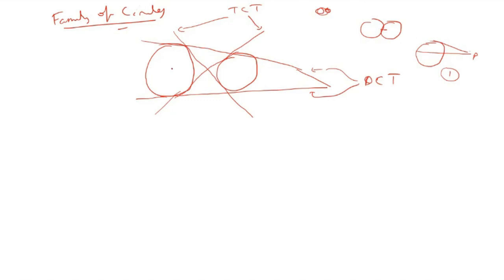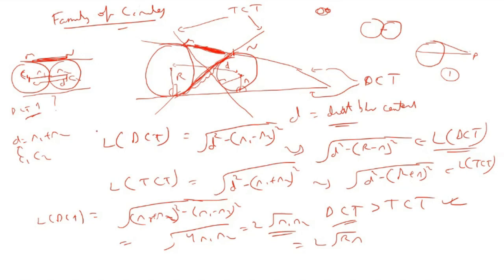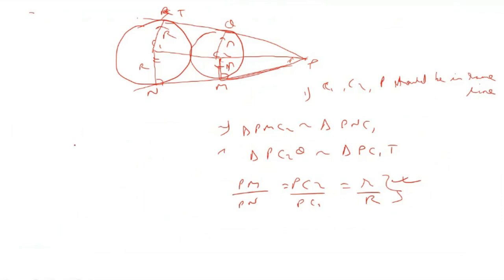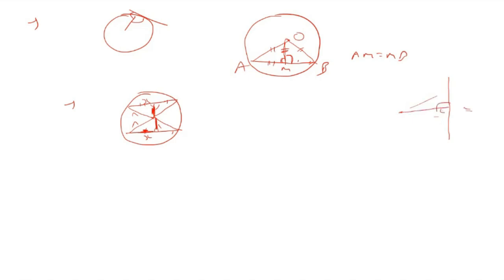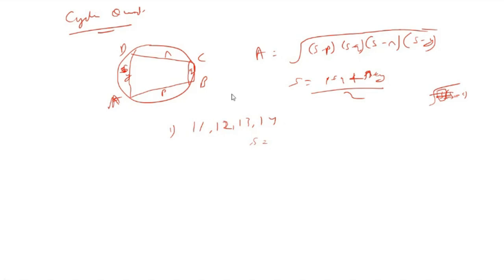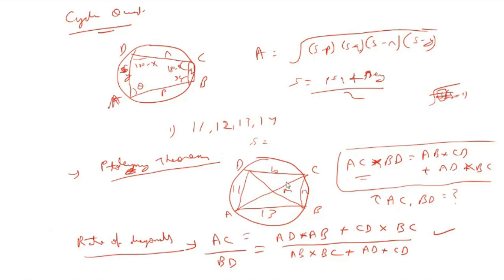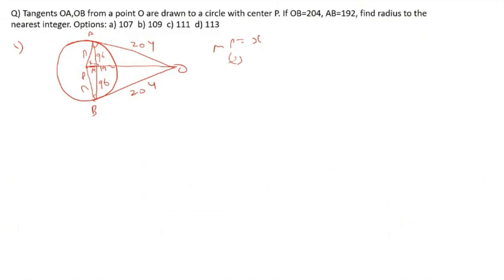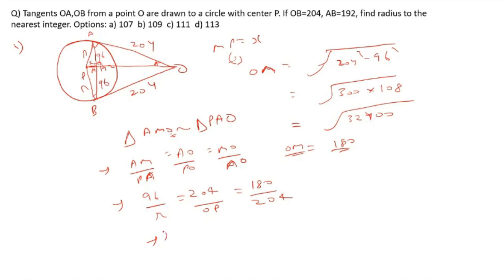Advanced Geometry - Lesson 10 | FREE Advanced QA Course for CAT 2024